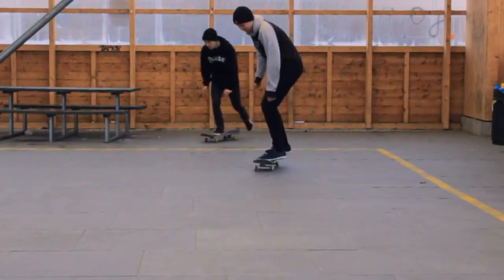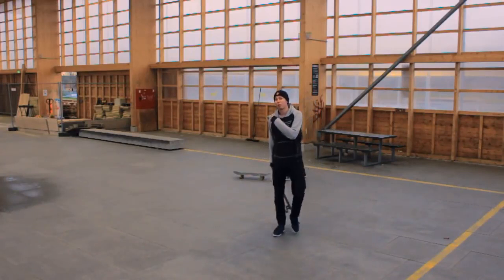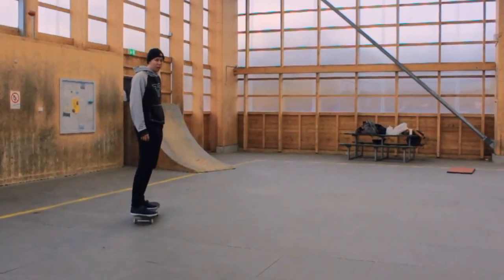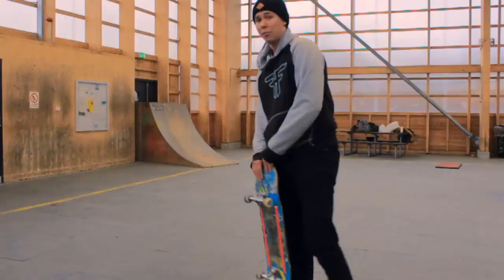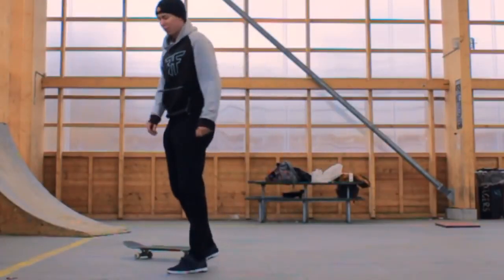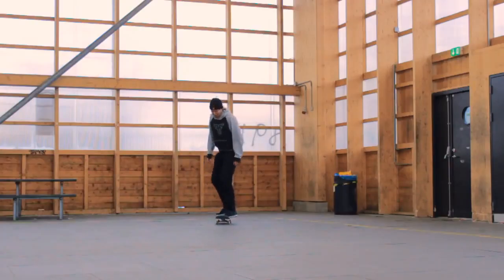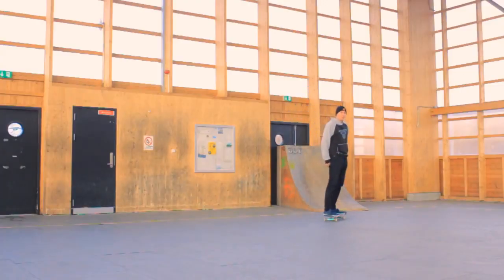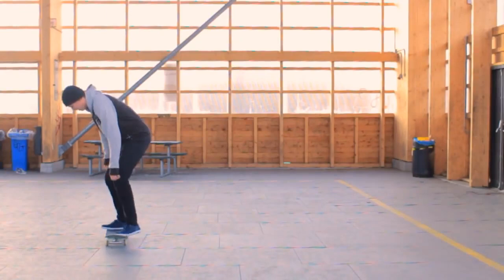20 DIRTY S.K.A.T.E TRICKS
REUPLOAD

Inspired by the legend Andy Schrock himself, but with a slightly different approach to the whole dirty skate tricks concept, in a game of skate. This video does not contain a singe "normal" flip. Hope you enjoy the video and if you're prepared to play dirty, can use these tricks and win some games of skate haha.

LIST OF DIRTY TRICKS IN A GAME OF SKATE:
Ollie fs body varial
Ollie bs body varial
Fakie ollie bs body varial
Fakie ollie fs body varial
Pop shuv fs body varial
Switch pop shuv fs body varial
Nollie bs shuv fs body varial
Switch fs shuv bs body varial
Shuv revert
Switch shuv revert
Toe varial flip
Pressure flip
Pressure half flip late half flip
Shuv rewind
Old school kickflip
Old school kickflip body varial
Old school kickflip body varial revert
Fakie bs anti bigspin
360 underflip
Switch fs shuv bs body varial revert

My camera
Canon EOS 600D / Canon Rebel T3i

My microphone
Røde VideoMic Go

My lens
Samyang 8mm fisheye cs2

My tripods
Vanguard VT-112 & Yellow Nikon

This video is "20 DIRTY S.K.A.T.E TRICKS".